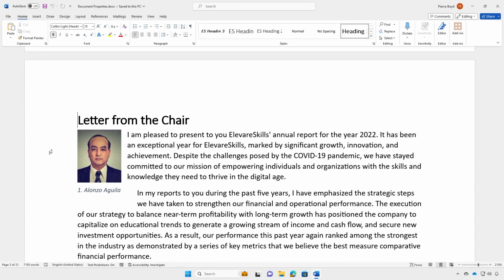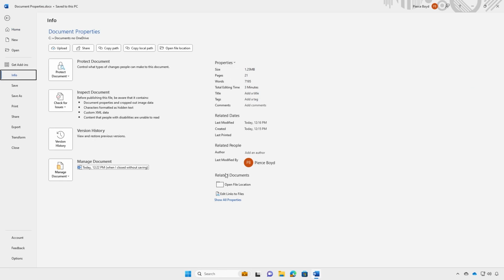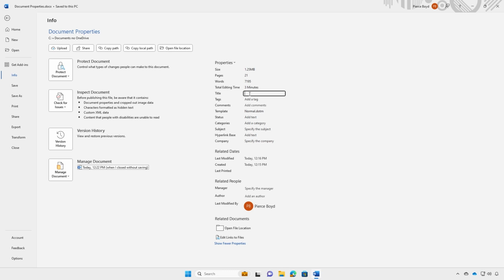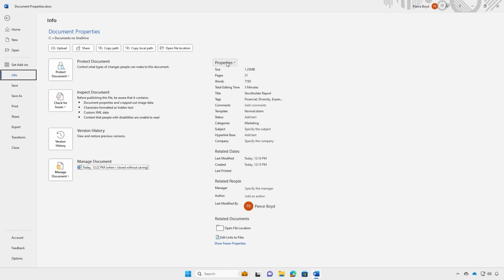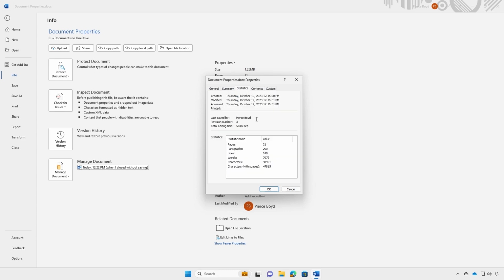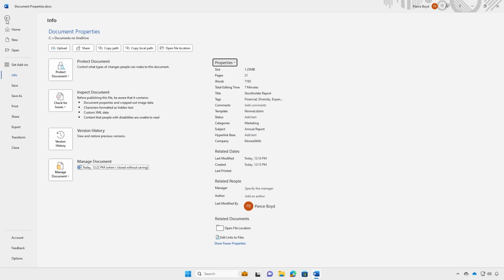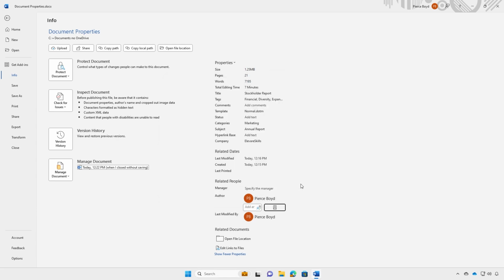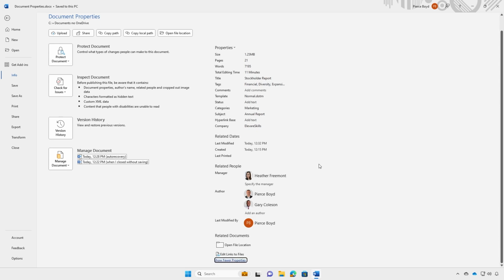33. Adding Document Properties